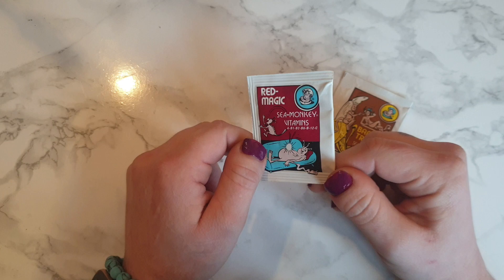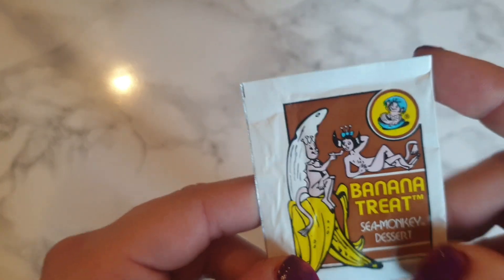Alternative Sea Monkey Food | What do brine shrimp eat?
Alternative sea monkey foods that i have used to feed my sea monkeys and Artemia Salina (Brine shrimp).

Links to the items shown in this video:

Reef phytoplankton
Marine Snow